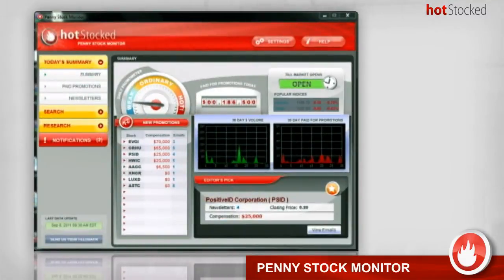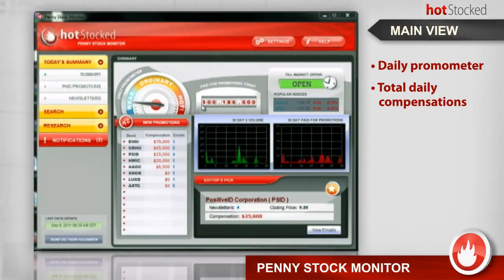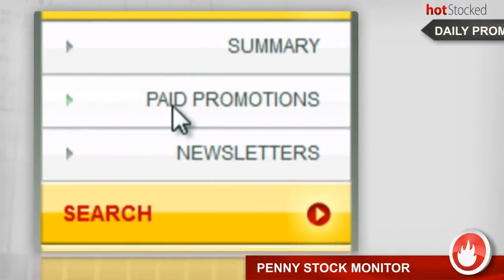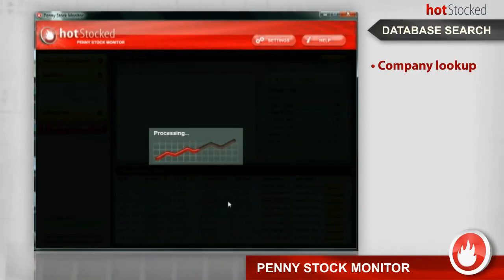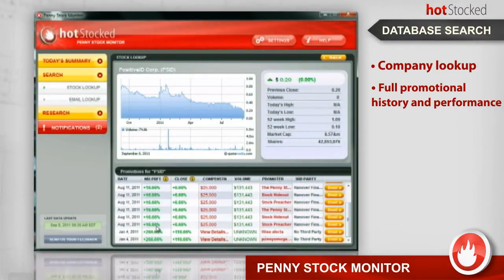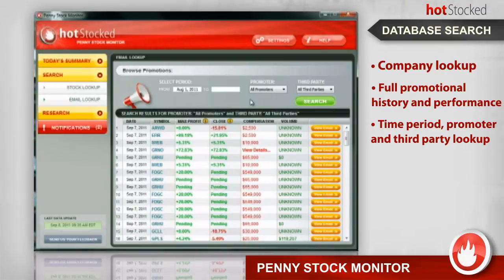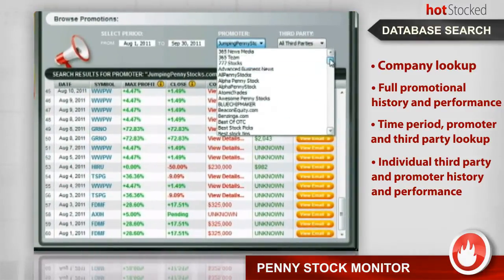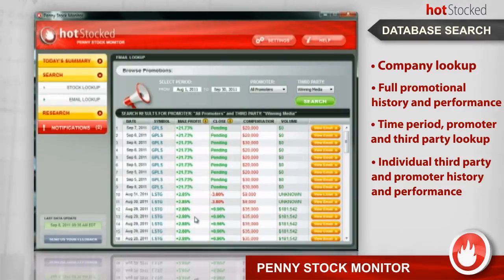Penny Stock Monitor Tutorial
A quick tutorial about Penny Stock Monitor, the new penny stock application by Hotstocked